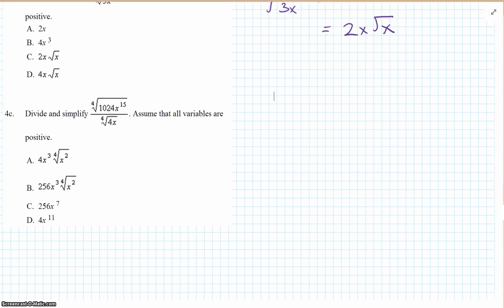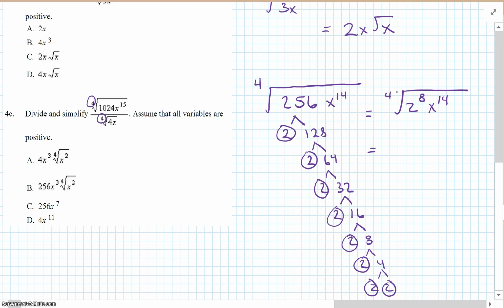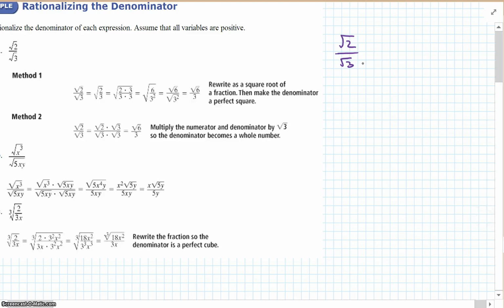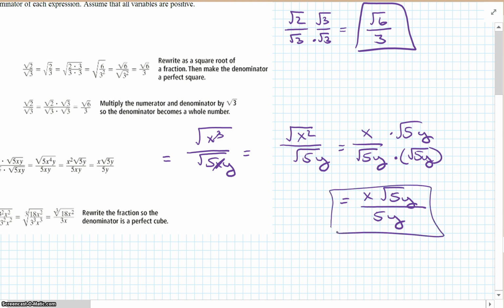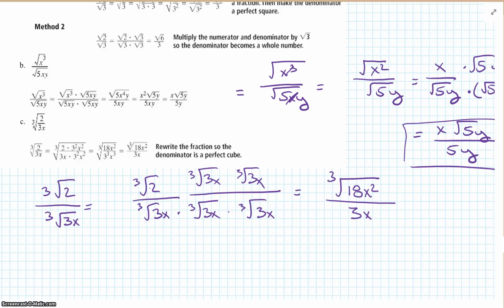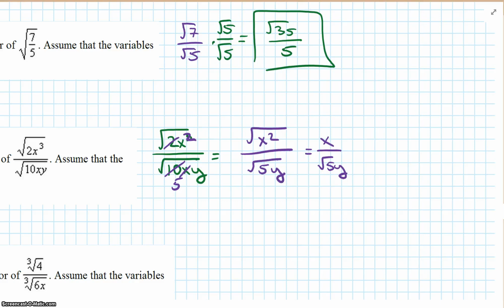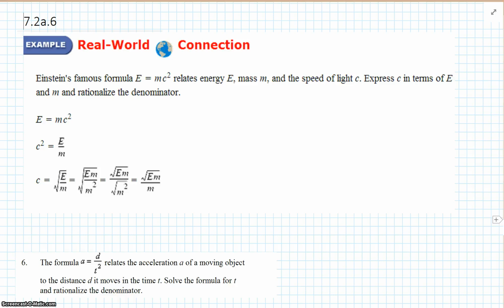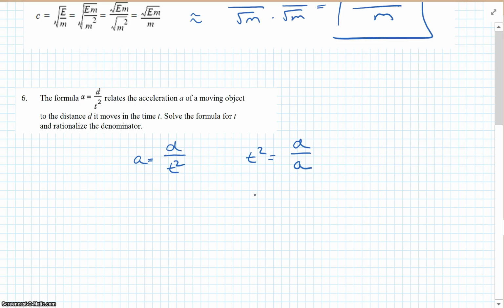Algebra 2- 7.2 Multiplying and Dividing Radical Expressions Part 2